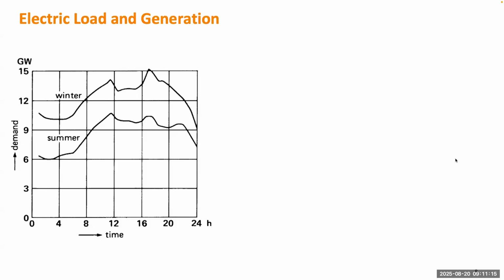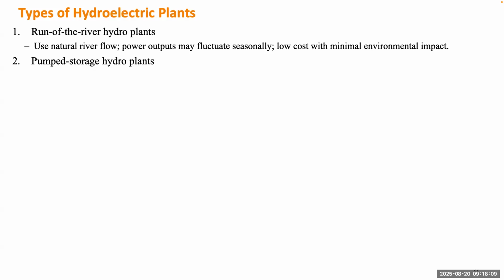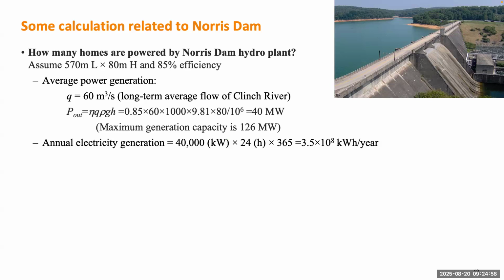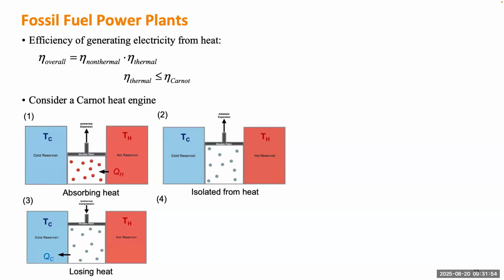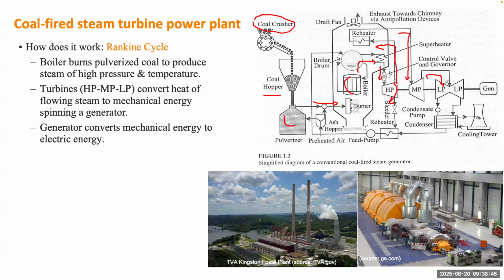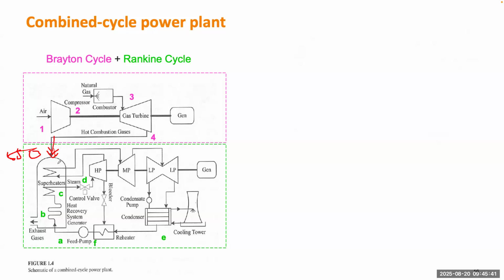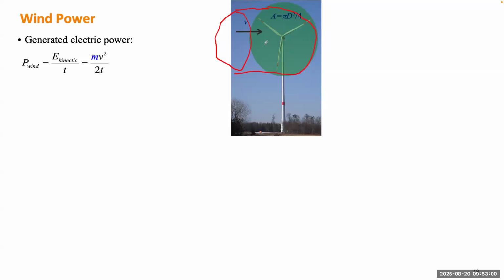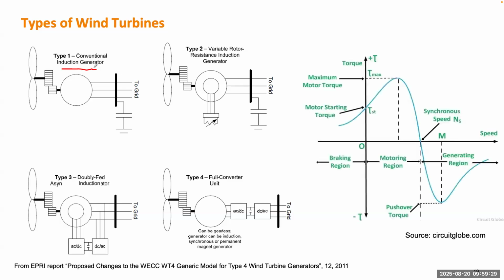ECE421 - Lec 2: Generation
Section 1 – Overview of Electric Power Generation and Power Systems